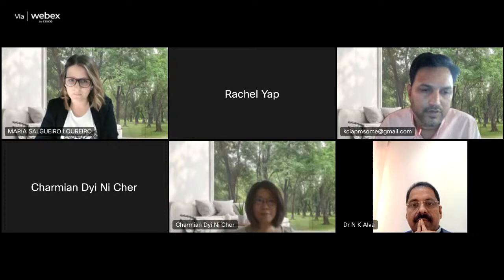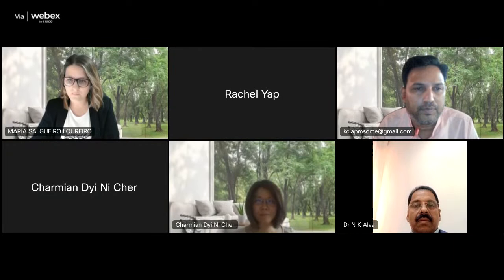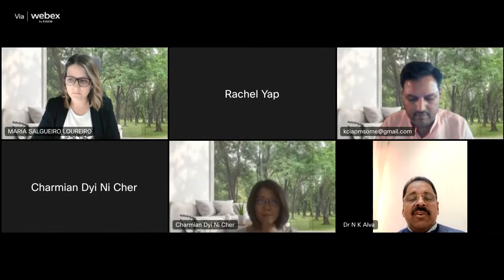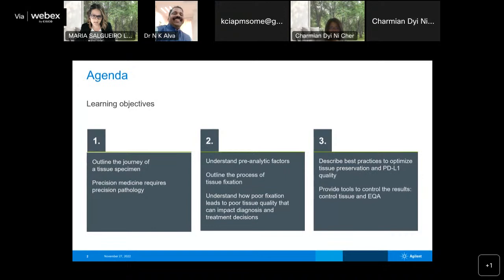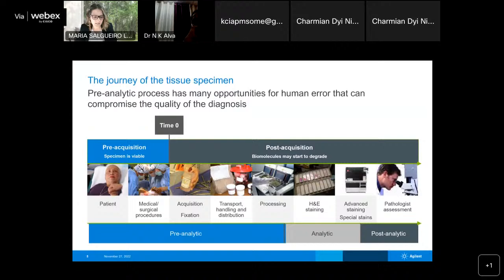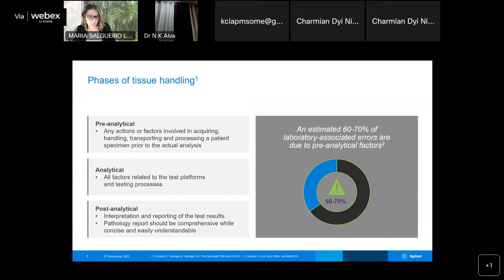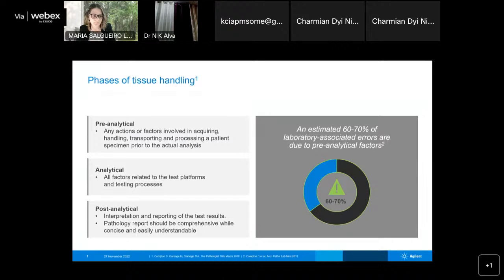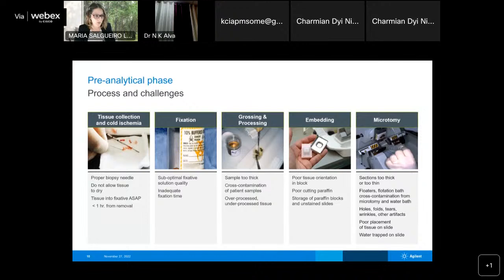Essential Pre-analytics And Best Practices For PD-L1 22C3 IHC Staining - Maria Salgueiro-Lourerio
Welcome to APCON2022 ..

 "Essential Pre-analytics And Best Practices For PD-L1 22C3 IHC Staining"

 by
Maria Salgueiro-Lourerio
Medical Affairs EQA Specialist
Agilent Technologies

▶️ Live on KCIAPM SoMe YouTube Channel using the link provided below

 Kindly Note: Only KCIAPM SoMe YouTube Channel Subscribers can ask Qs Via Live Messaging and participate in live polls during the webinar - So Kindly subscribe to the channel and tap on the bell icon to get notified when we go live.

We request  you to share the information  with your colleagues and post graduate students and encourage them to watch and participate  in this live webinar